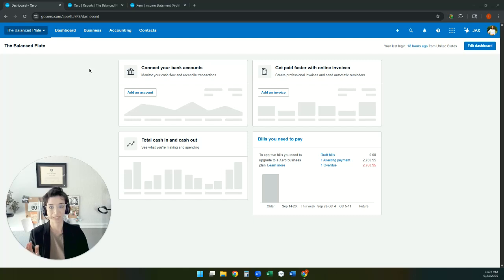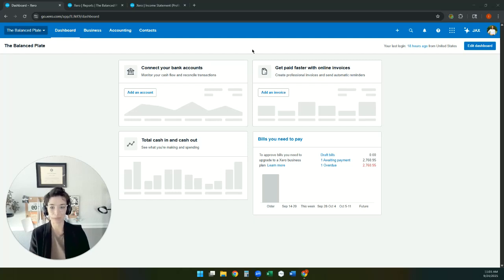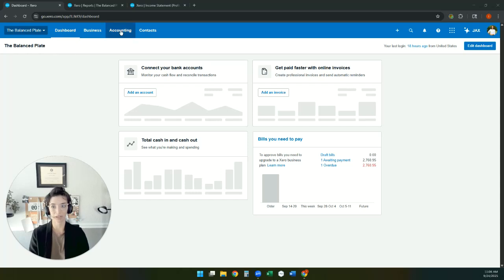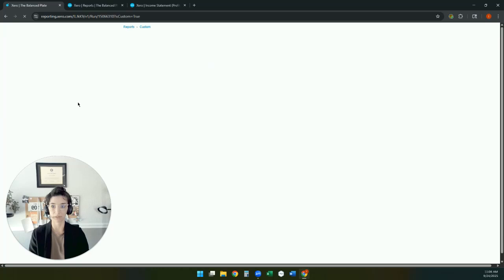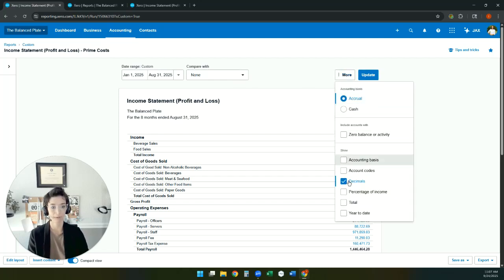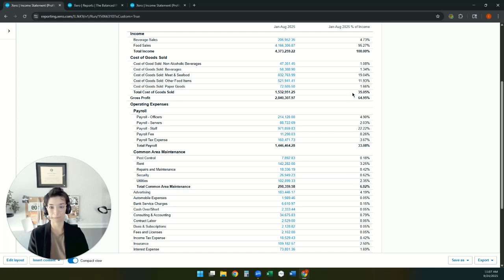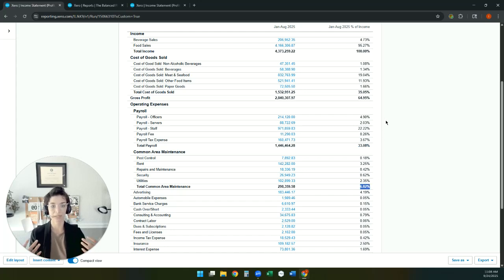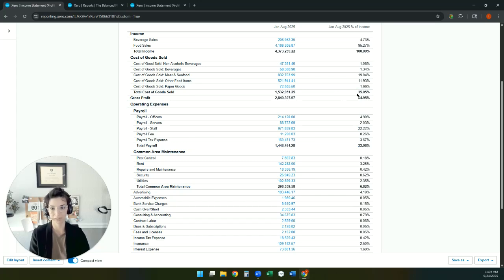Analyzing Prime Costs in Xero for Restaurant Success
In this video, I’m excited to share how to easily find and analyze your prime costs, which include your cost of goods sold, payroll, and common area maintenance. These costs are crucial in the restaurant industry as they represent the largest and most controllable expenses, and I encourage you to review them regularly—ideally on a weekly basis. I recommend that you assess these figures against industry standards to make informed decisions about menu pricing, staffing, and vendor choices. If you need assistance setting up your chart of accounts or custom reports, or if you would like specific recommendations based on your own prime costs please reach out to us!